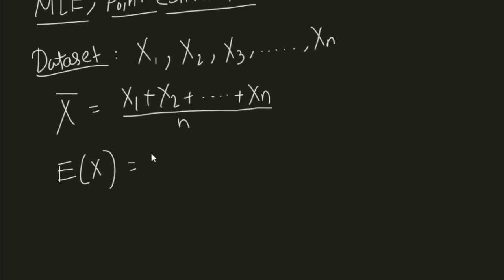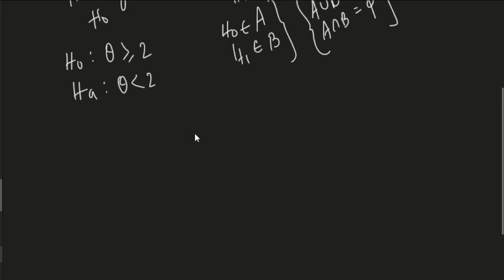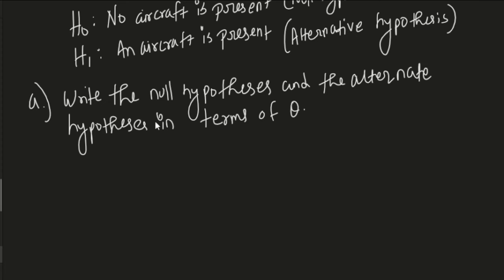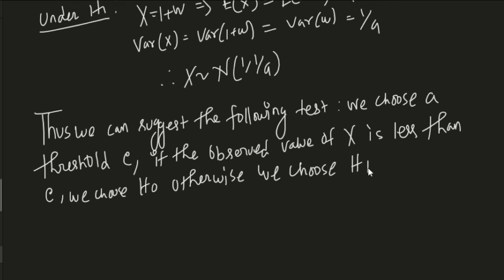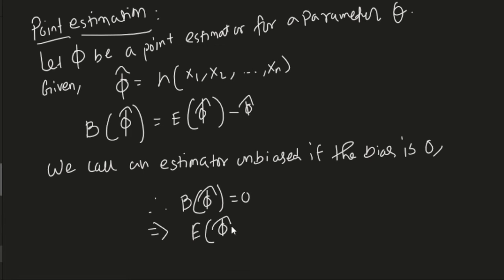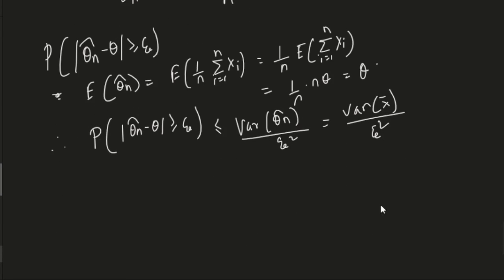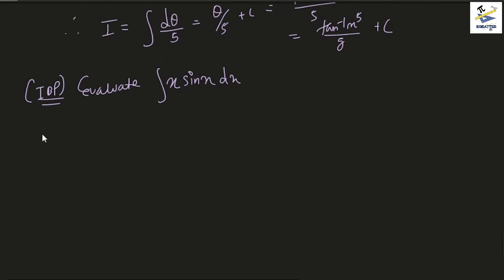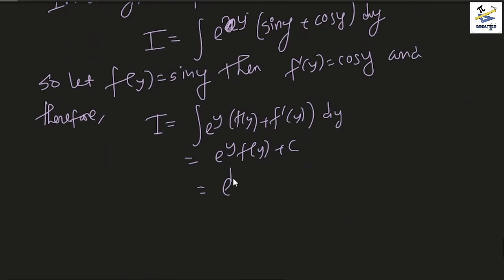Hypothesis Testing And MLE - Breatter Maths